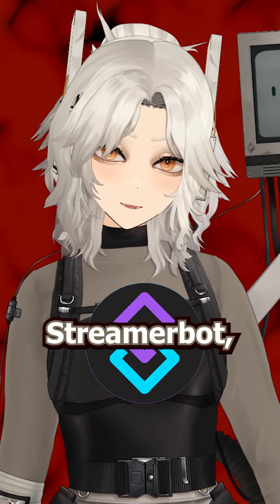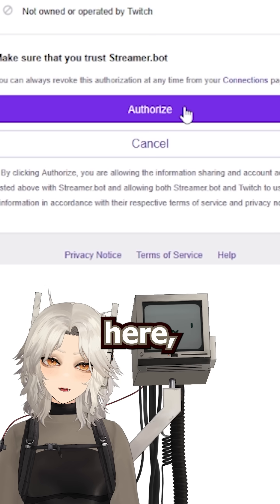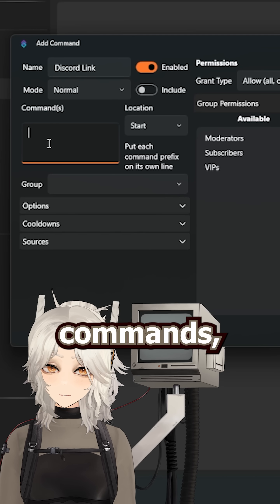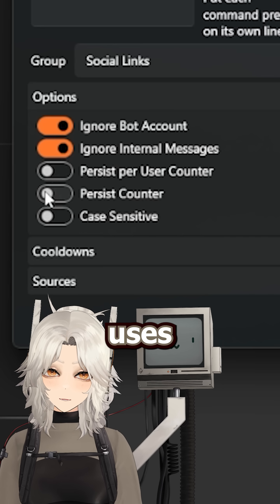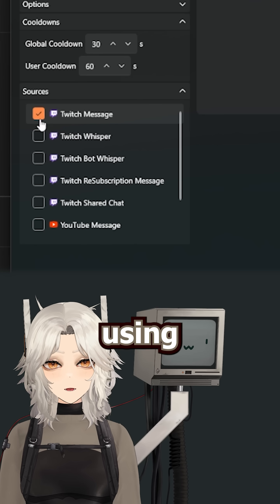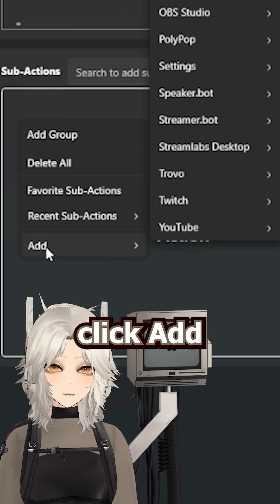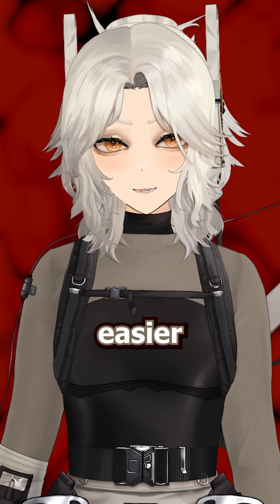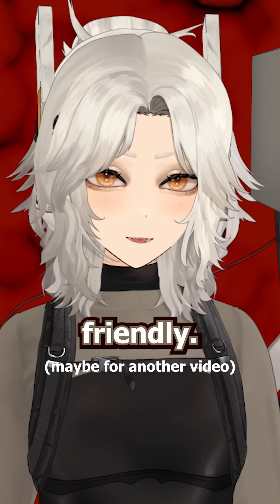Streamerbot Chat Commands Tutorial!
Add commands to your chat using Streamerbot! The easiest way to do this is with something like Nightbot, but if you want to take advantage of Streamerbot's robust features, you can familiarize yourself with the app by using some basic features like commands. This is really easy to add and will teach you how actions work in SB.

If you want it to work for multichat--there are multiple ways to do it. The 'easiest' way (in terms of avoiding logic, in the case that you're new to logic or coding) would be to just have one command and one respective action per platform. Otherwise you can code or use the logic subaction in SB.

🛠 Credits ⚒
Editing: Adobe Premiere Pro
Recording: OBS
Art: Clip Studio Paint // Adobe Photoshop
Tablet: Veikk A15
Tracking: iPhone 13 Pro + VtubeStudio Mobile + Vitamins